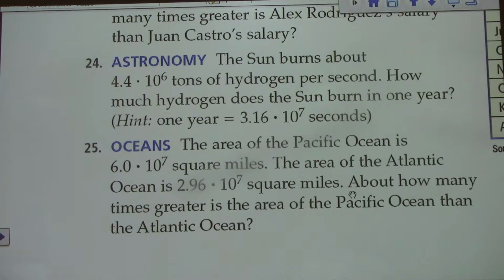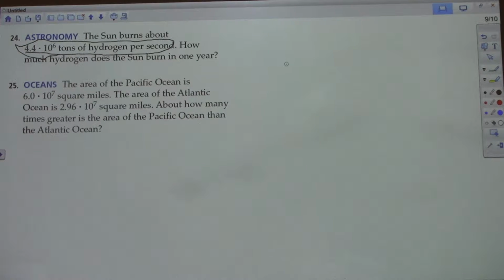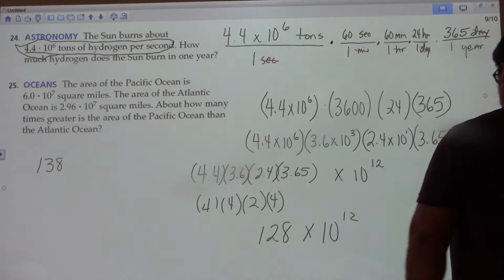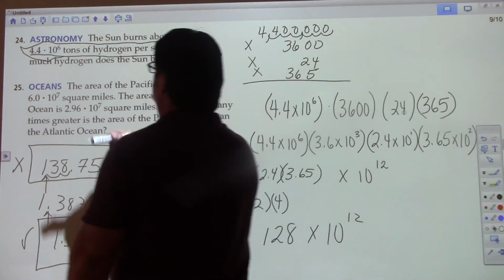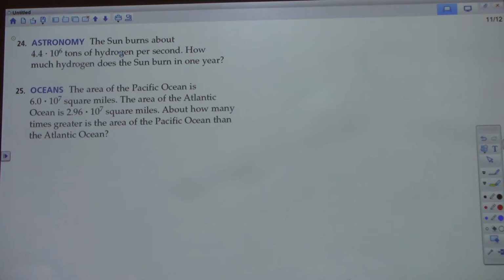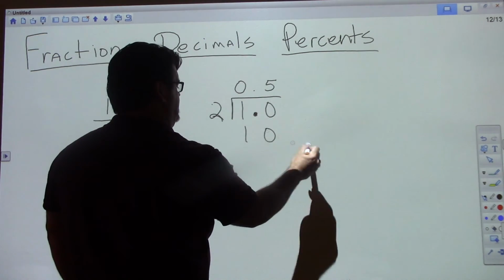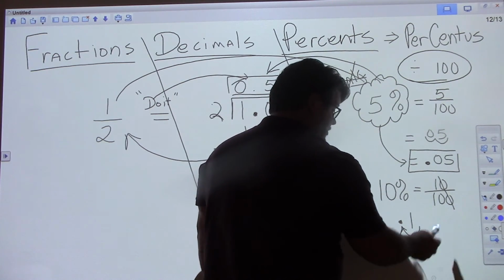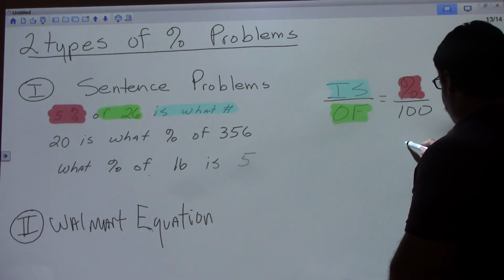11.1 09/09/15 - Video I